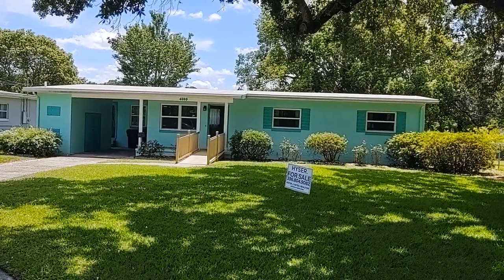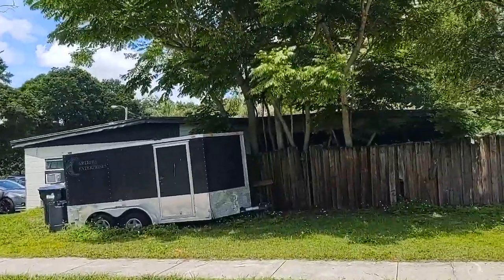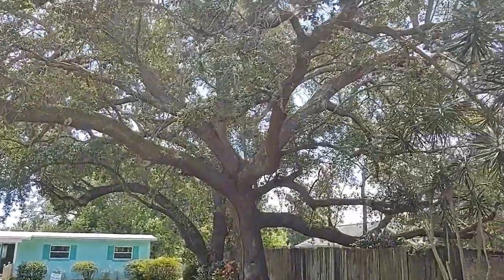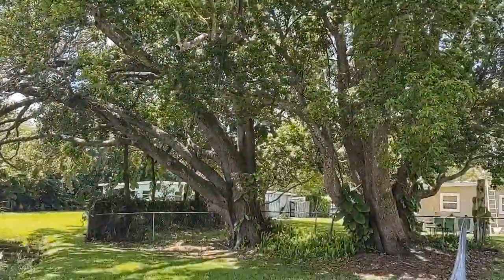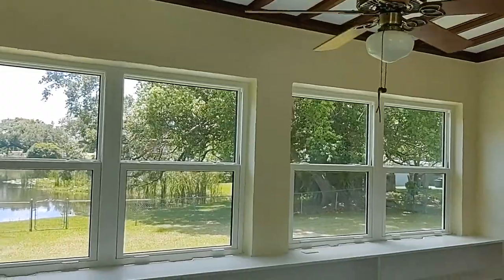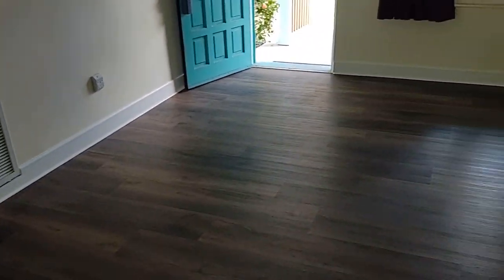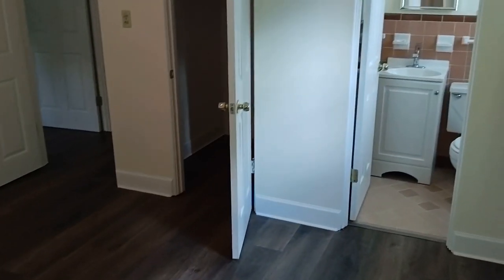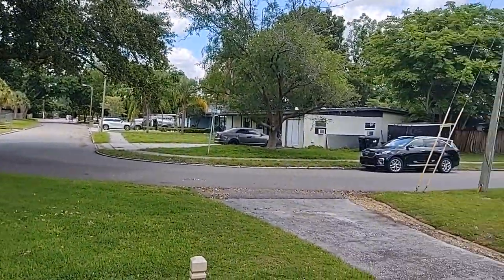Top Orlando Realtors Scott & Diana Sacoto | Robinsdale | 4100 Dublin St. Orlando, FL 32812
Best Virtual Tour of Orlando Real Estate Property by Re/Max Town & Country Top Orlando REALTOR SCOTT GARRISON of The Garrison Brothers Realtor Team located at: 4100 Dublin St. Orlando, FL 32812 in Robinsdale Subdivision

Find out More about ReMax Town & Country and Top Orlando Realtors Scott & Wes Garrison: